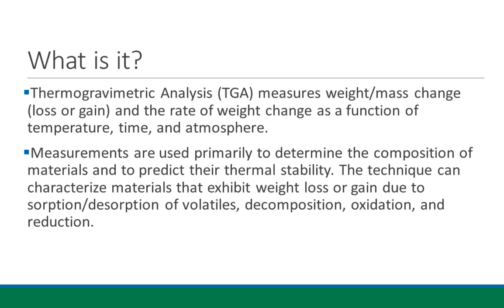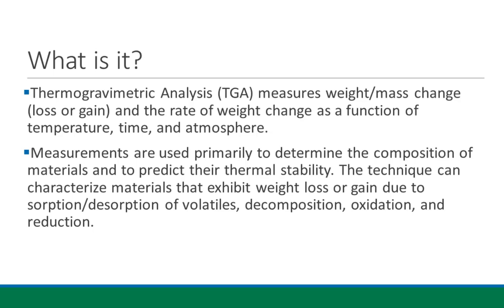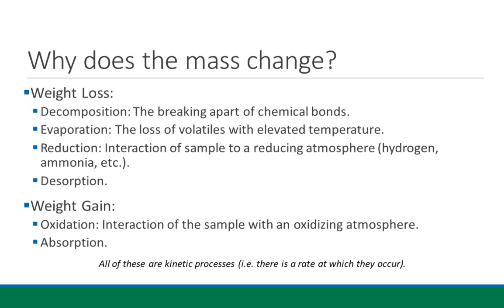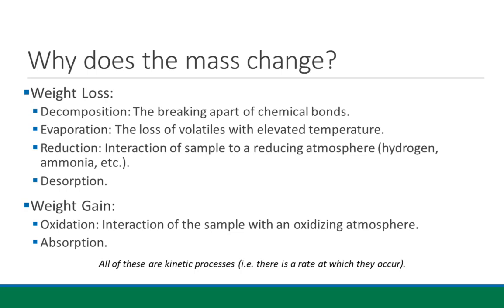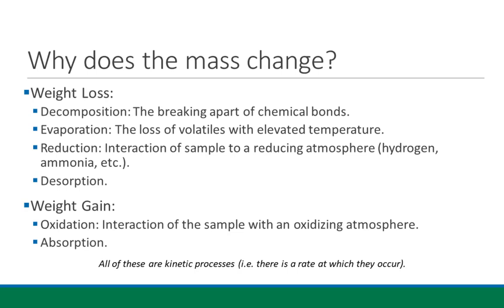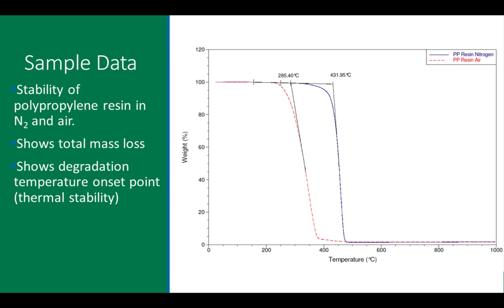Thermogravimetric Analysis (TGA) Theory and Background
Instrument theory and background for the TA Instruments Q500 TGA